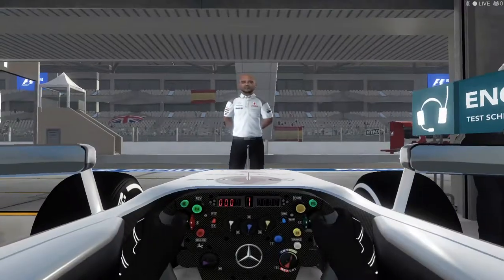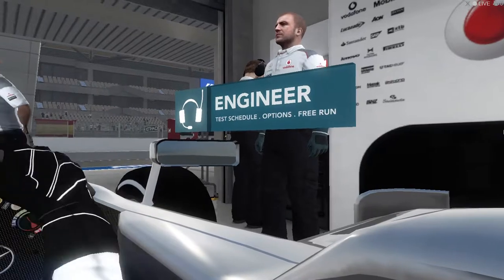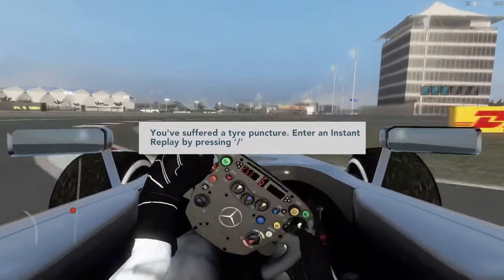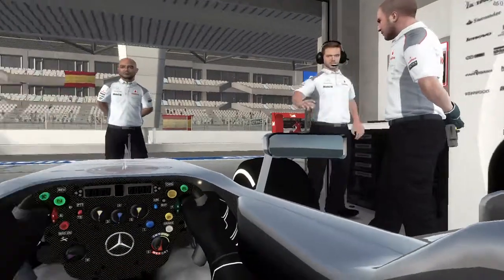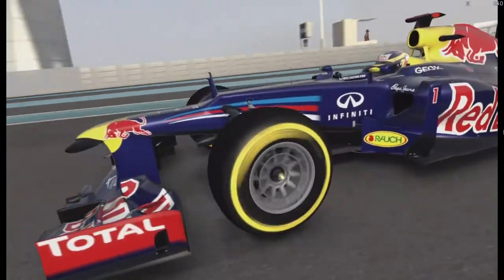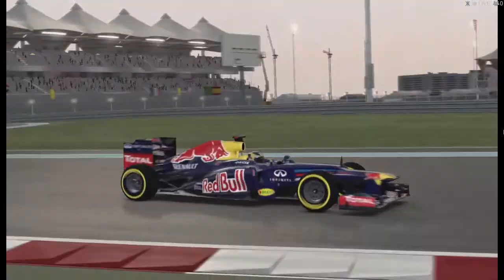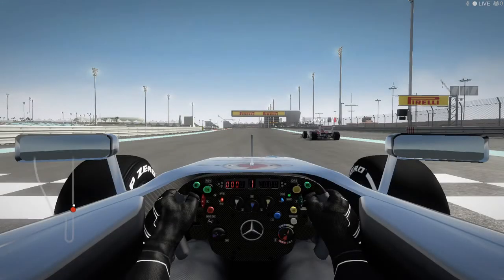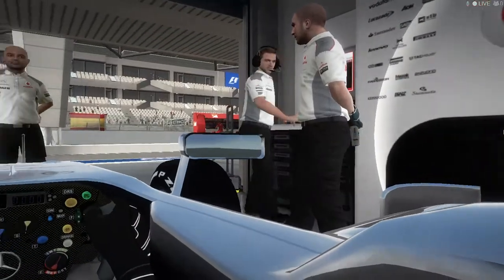F1 2012 - Young Driver Test walktrough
The young driver test @ F1 2012 Game. i'ts the first thing you need to do when you start with a new game.